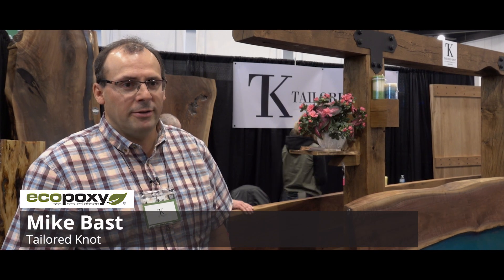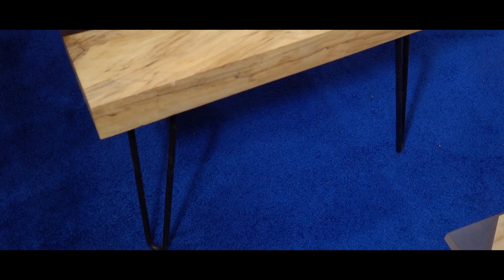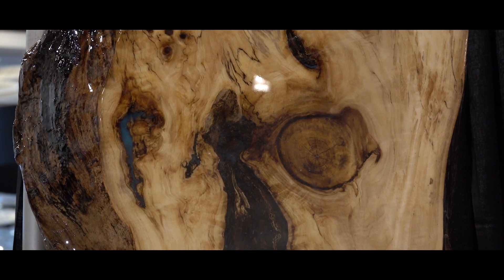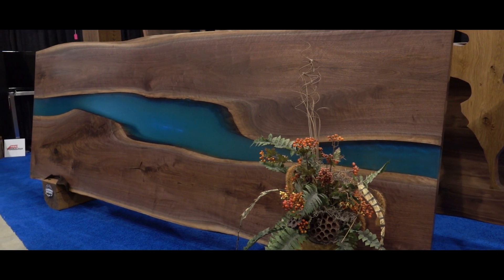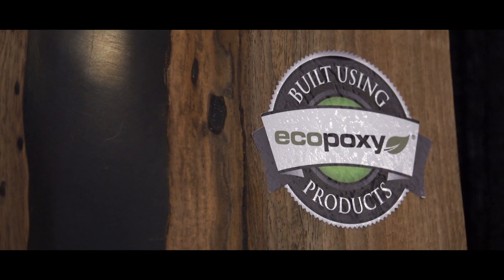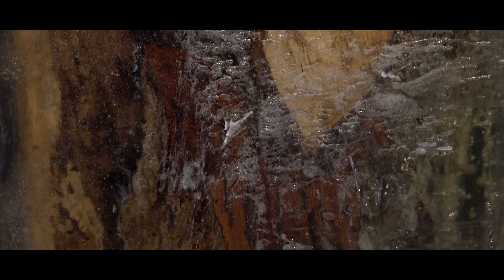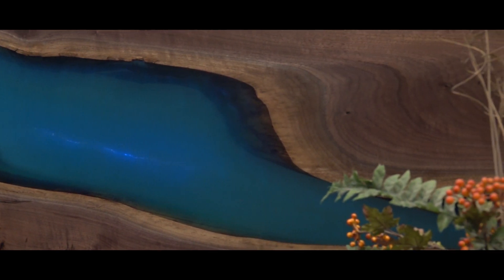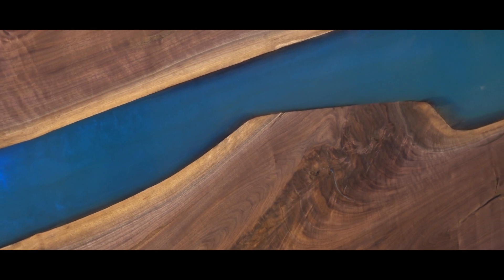One Of A Kind River Tables And Resin Furniture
EcoPoxy catches up with Mike & Stephen from Tailored Knot to talk about their unique approach to using EcoPoxy products in their designs.

EcoPoxy is proud to play a key role in the production of some of Tailored Knot's most stunning pieces.